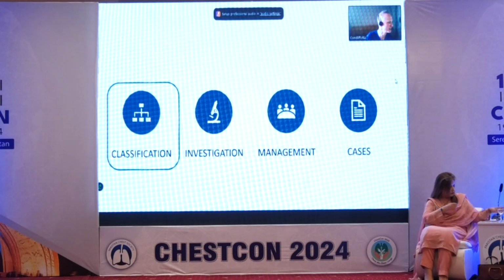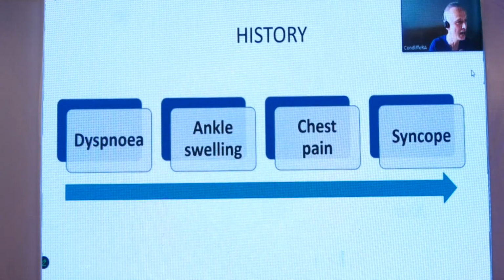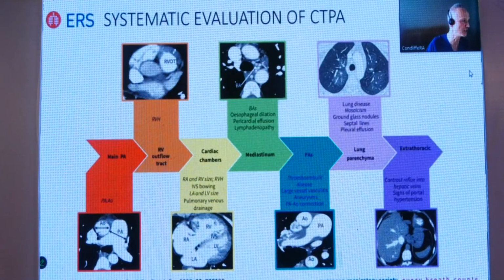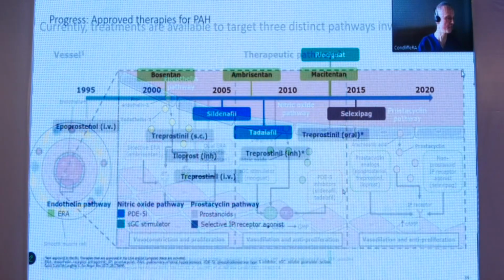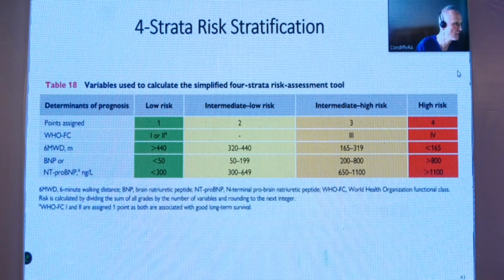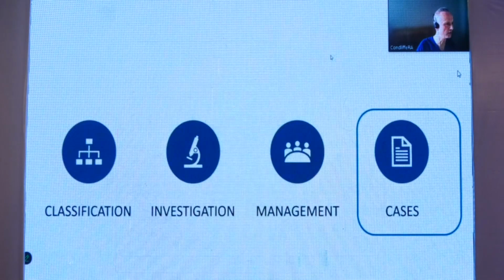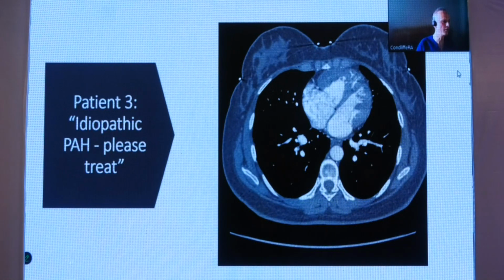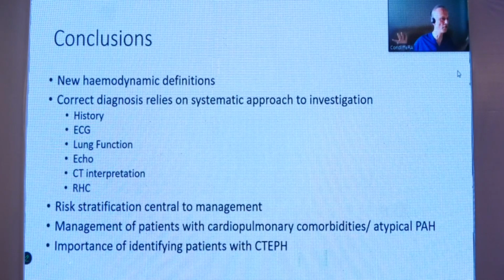Pulmonary Hypertension : Diagnosid and Management (Prof. Robin Condliffe)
Session - 1B 19/04/2024